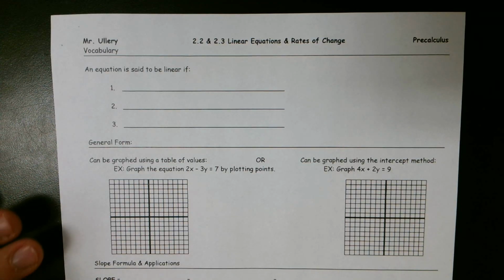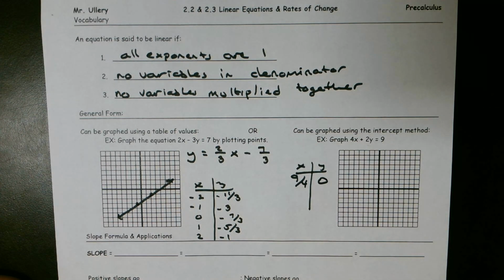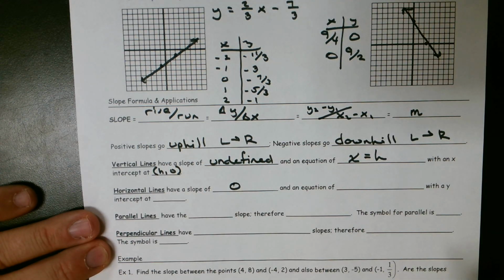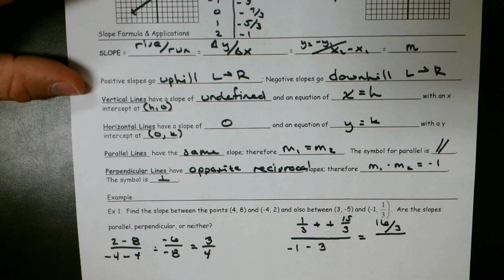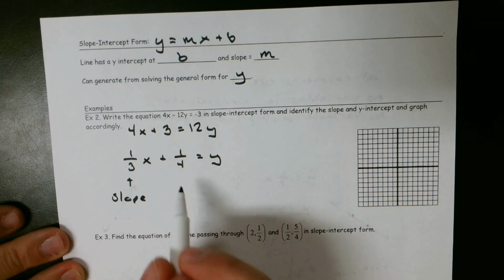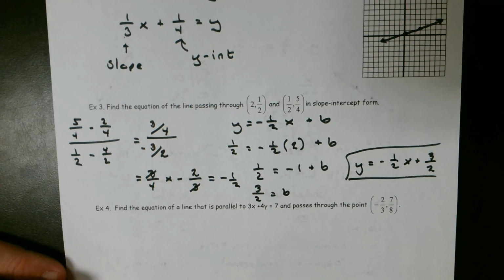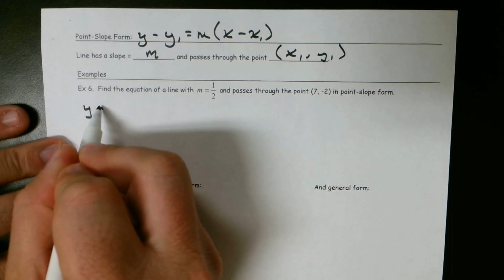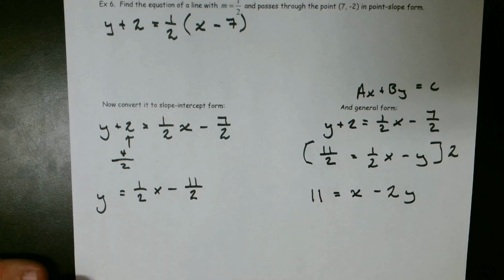Precalculus 2.2 & 2.3 - Linear Equations & Rates of Change